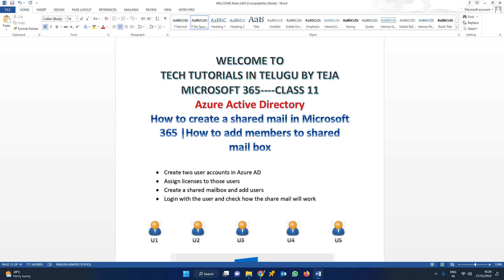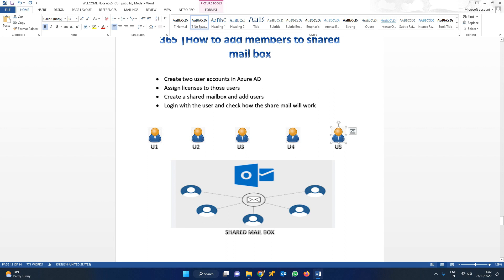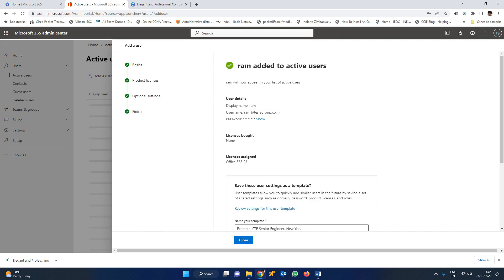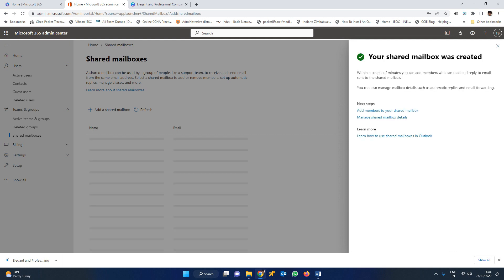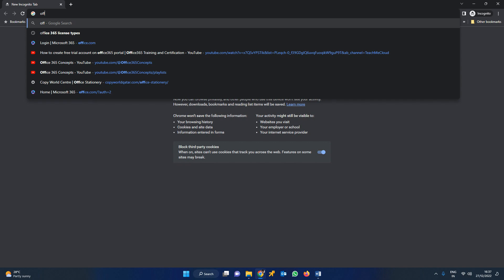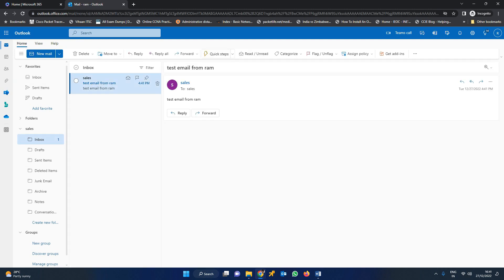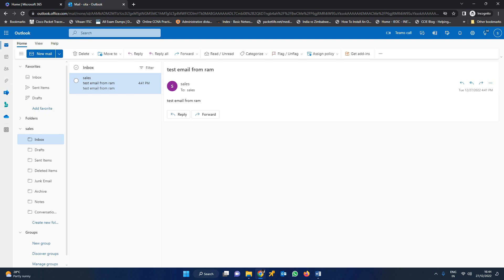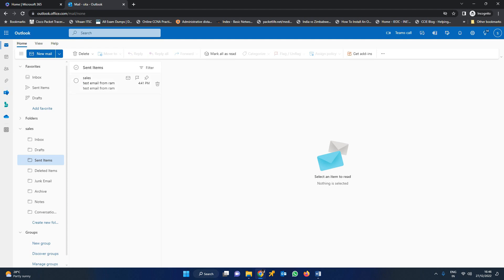Class 11 | How to create a shared mail in Microsoft 365 | How to add members to shared mail box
How to create a shared mail in Microsoft 365 |How to add members to shared mail box

• Create two user accounts in Azure AD ---ram,sita
• Assign licenses to those users --done
• Create a shared mailbox and add users--done
• Login with the user and check how the share mail will work